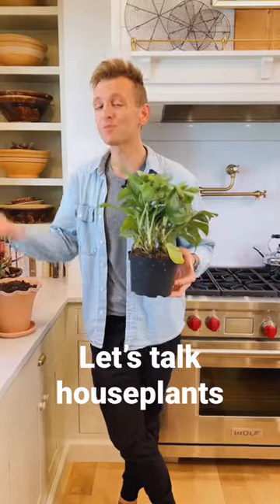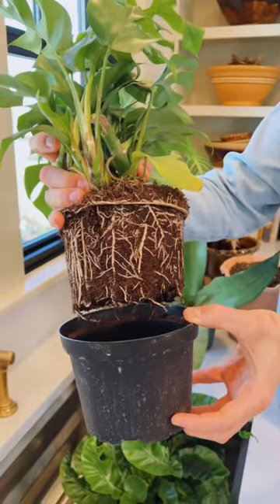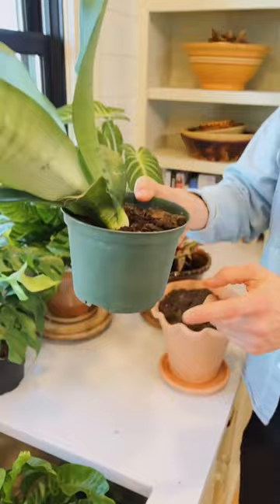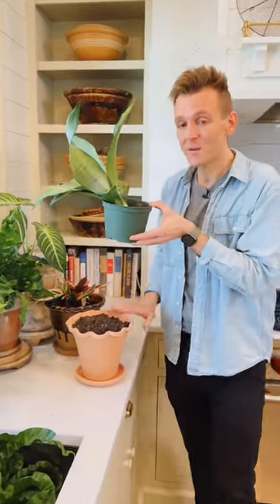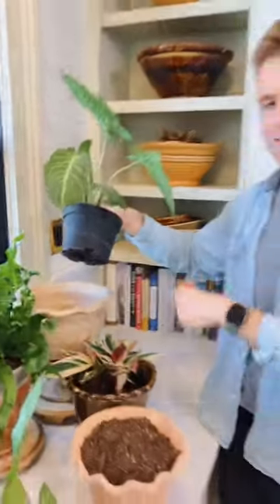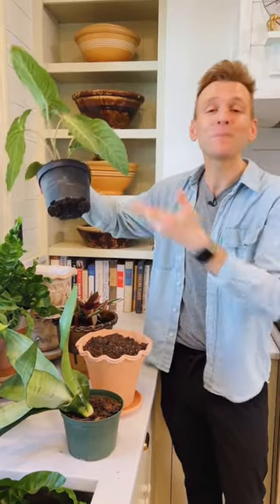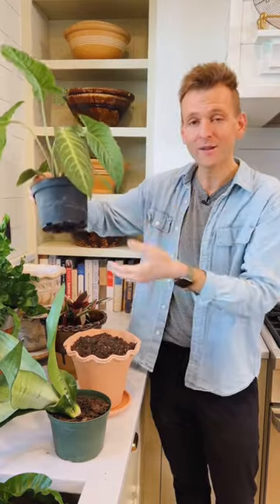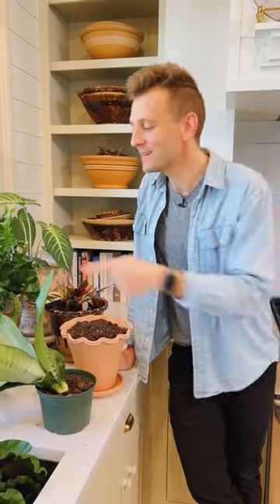Let’s talk about some good tips for keeping houseplants healthy!